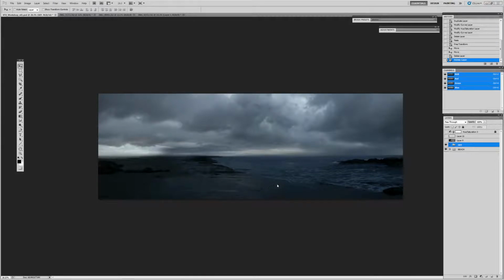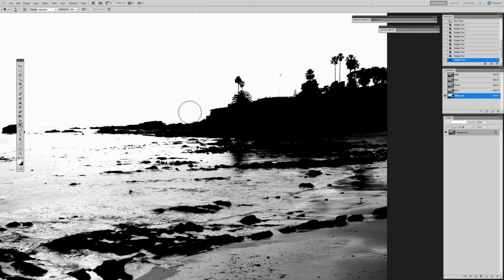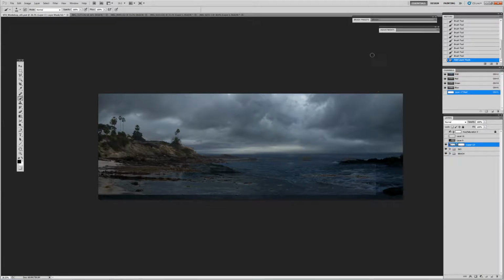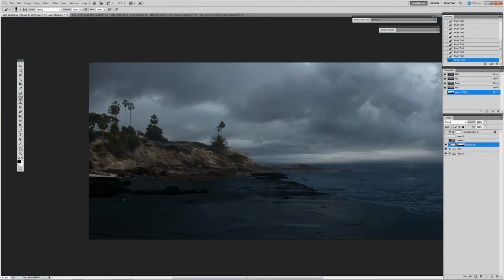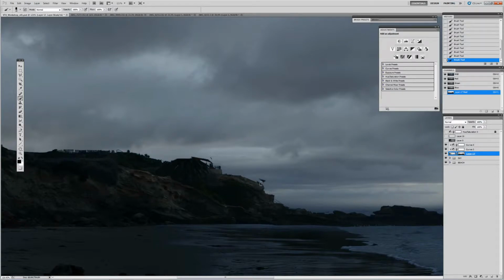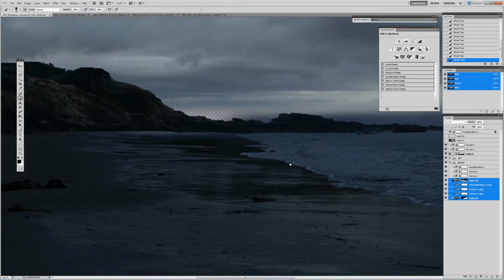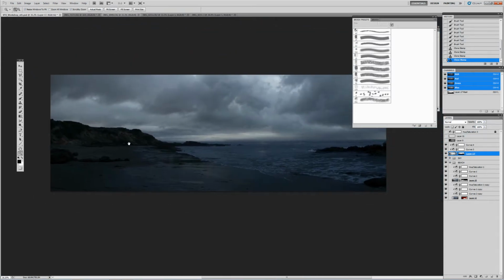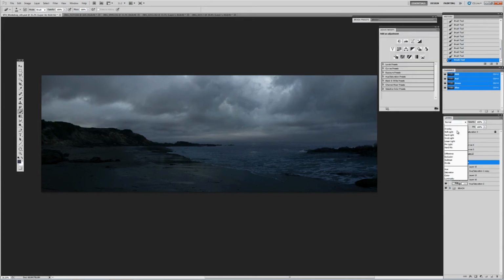AnthonyE MP Video 06